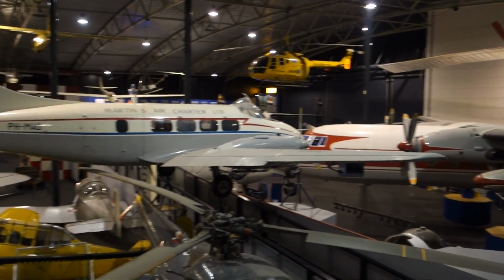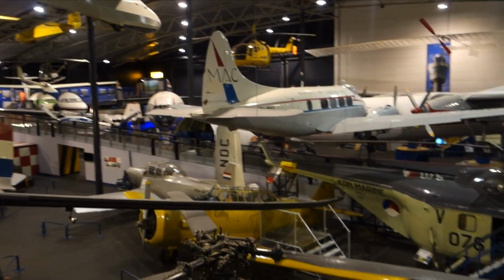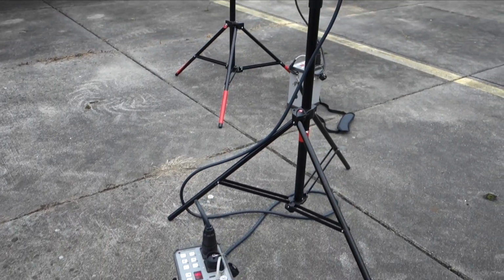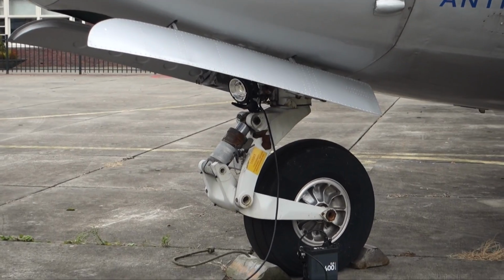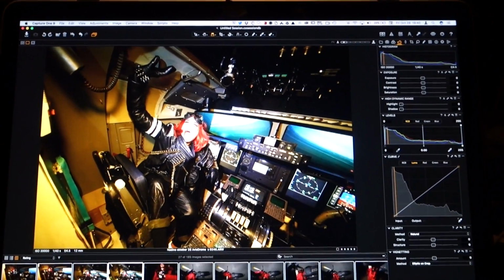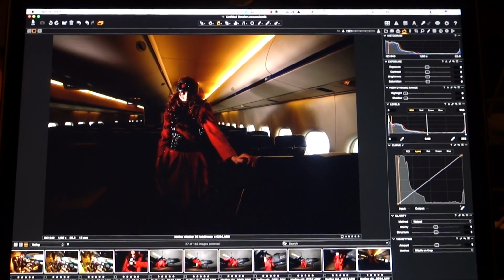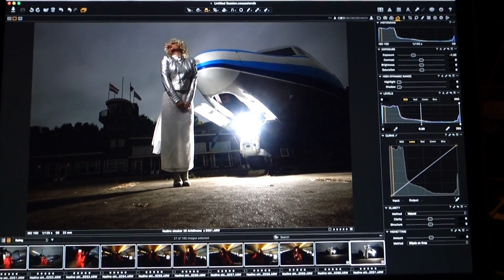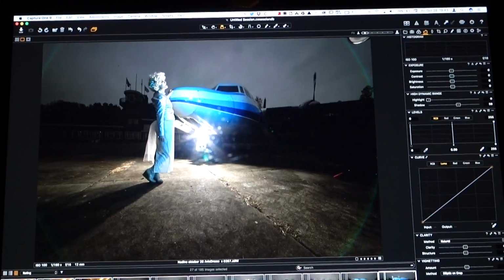Behind the closed DOORs october 28 2016 Aviodrome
In todays episode we take you behind the scenes during the workshop at AvioDrome.

See the setups, the amazing location, the great styling by Nadine and much much more but also get some tips on lighting (including the use of the lume cubes) and see the end results.

Hope you enjoy this jampacked behind the closed DOORs episode